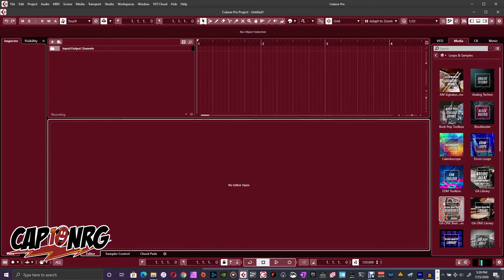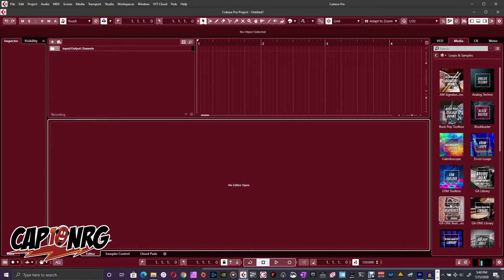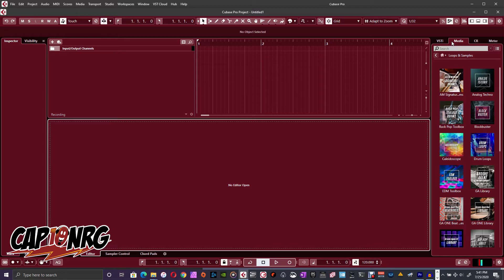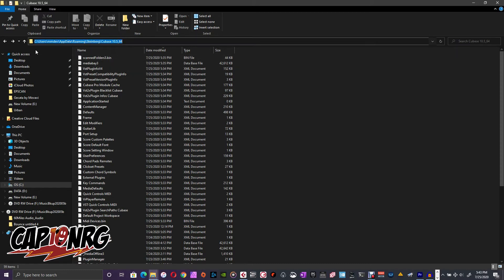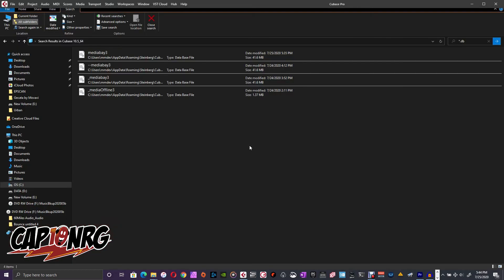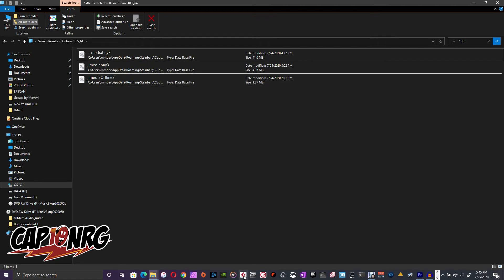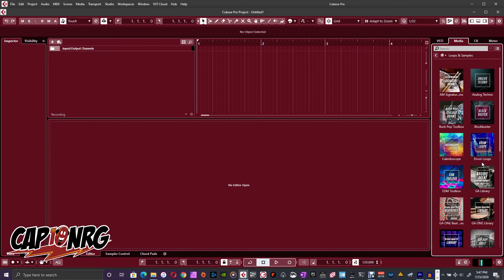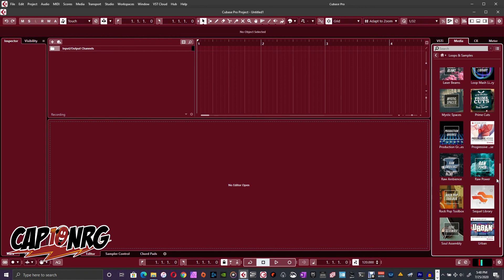Cubase not finding VST Loop Library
If you own Cubase and have purchased additional sound from Steinberg, you may have bumped into the issue that your sounds don't show up in the media panel. This video will show you how to fix this on Windows.

If you want to check out the Club Cubase Hangouts - they've been happening a couple times a week, and are live on YouTube (and recorded for later reference):